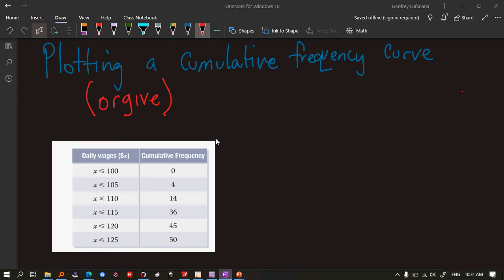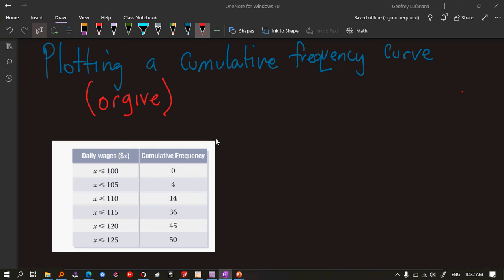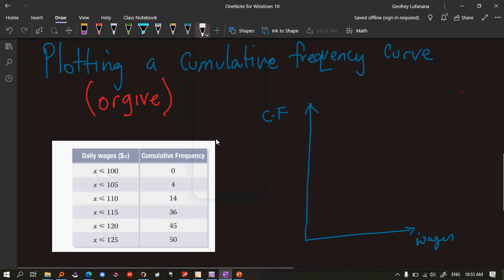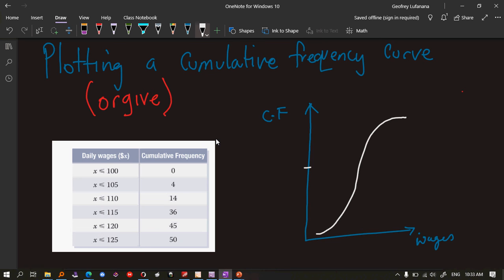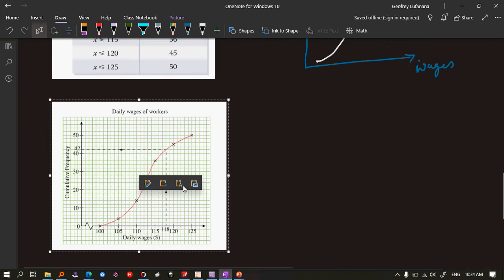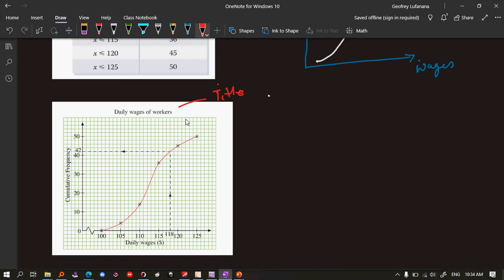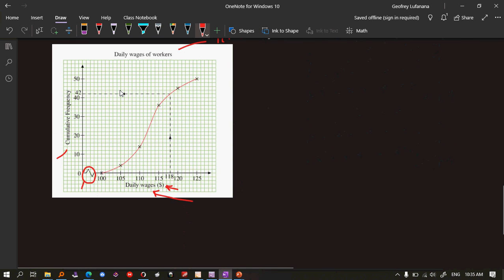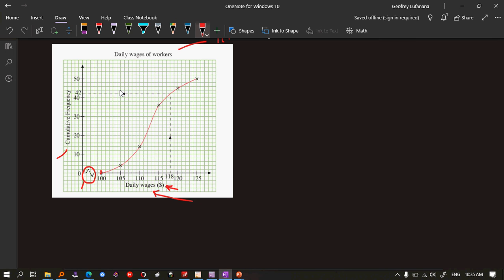Week 5 Video 3 Drawing a cumulative frequency curve